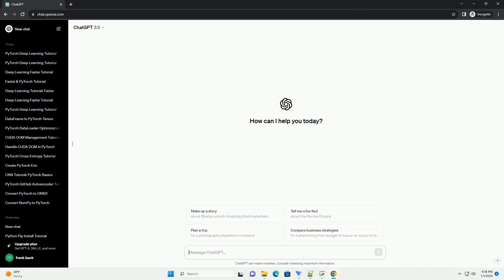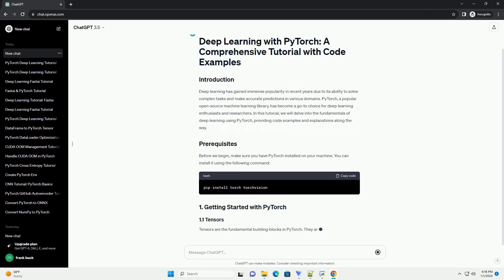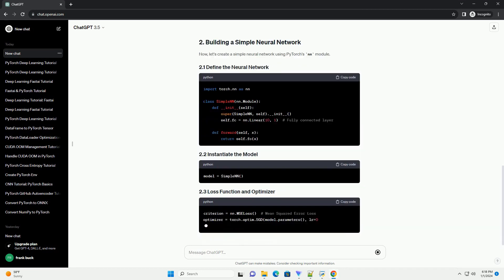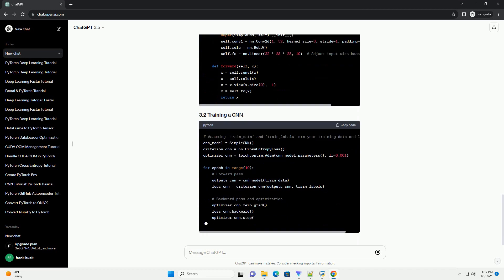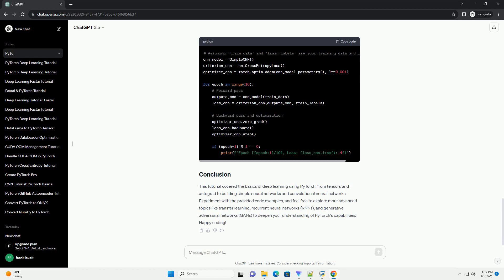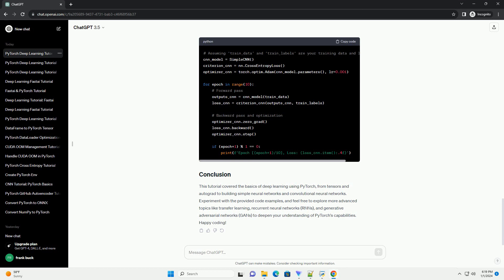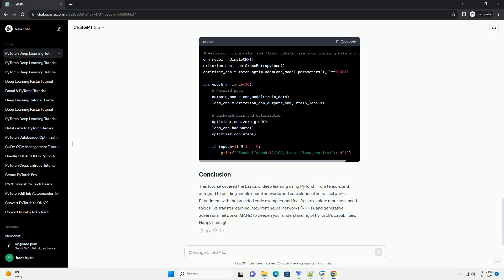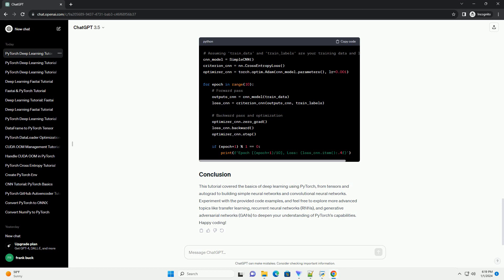deep learning pytorch tutorial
Deep learning has gained immense popularity in recent years due to its ability to solve complex tasks and make accurate predictions in various domains. PyTorch, a popular open-source machine learning library, has become a go-to choice for deep learning enthusiasts and researchers. In this tutorial, we will delve into the fundamentals of deep learning using PyTorch, providing code examples and explanations along the way.
Before we begin, make sure you have PyTorch installed on your machine. You can install it using the following command:
Tensors are the fundamental building blocks in PyTorch. They are similar to NumPy arrays but come with additional capabilities for GPU acceleration. Let's create a simple tensor:
PyTorch's Autograd automatically computes gradients for tensors, making it easier to perform backpropagation in neural networks. Here's a basic example:
Now, let's create a simple neural network using PyTorch's nn module.
This tutorial covered the basics of deep learning using PyTorch, from tensors and autograd to building simple neural networks and convolutional neural networks. Experiment with the provided code examples, and feel free to explore more advanced topics like transfer learning, recurrent neural networks (RNNs), and generative adversarial networks (GANs) to deepen your understanding of PyTorch's capabilities. Happy coding!
ChatGPT